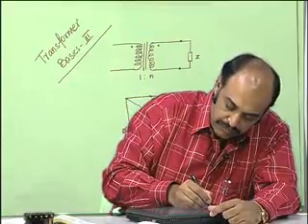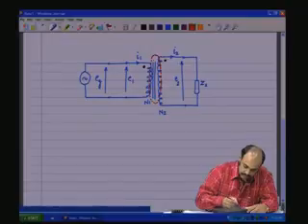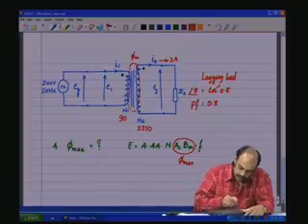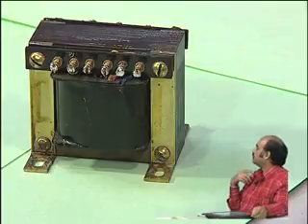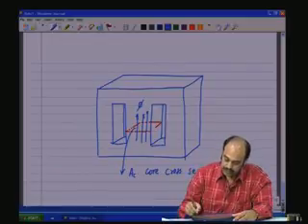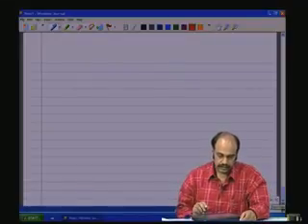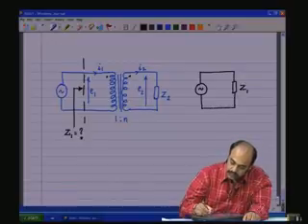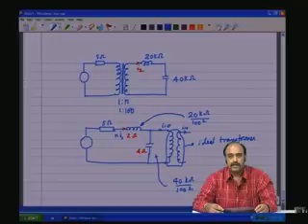Lecture 19 Transformer Basics 3